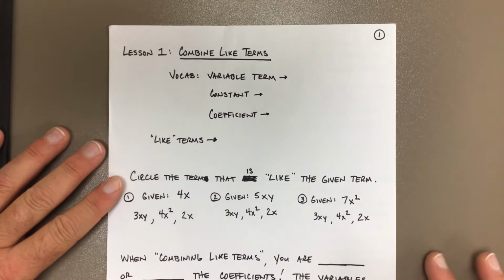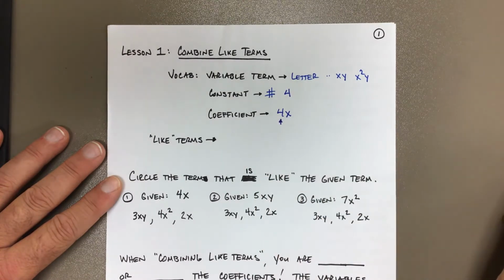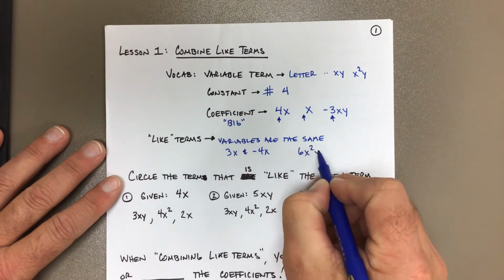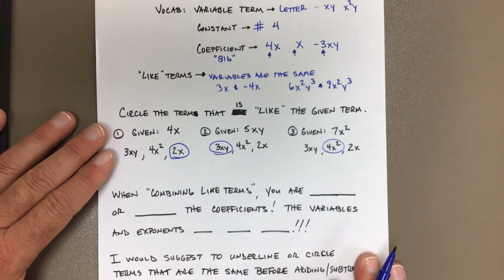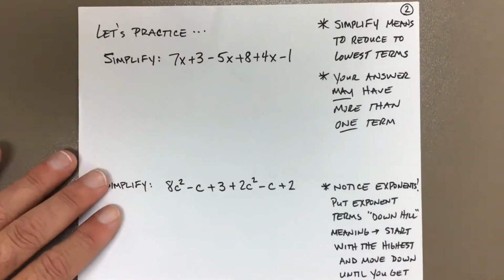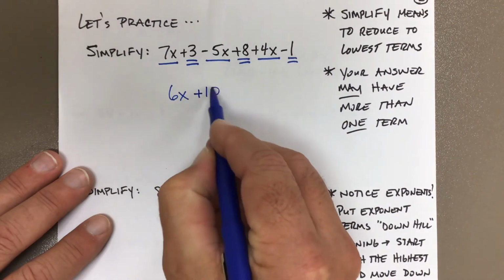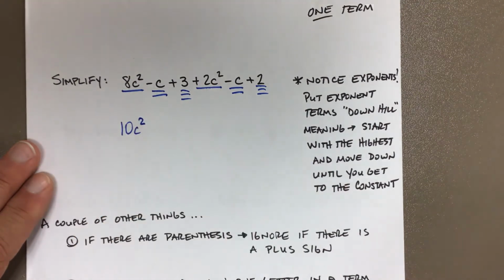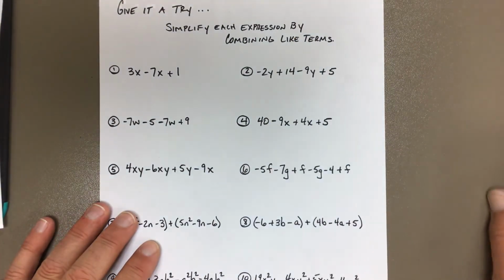Combine Like Terms